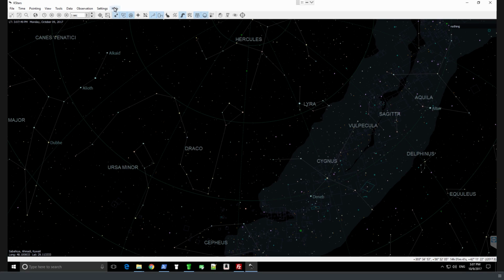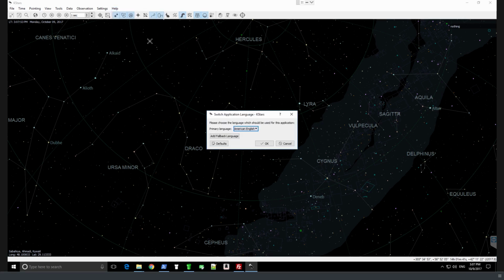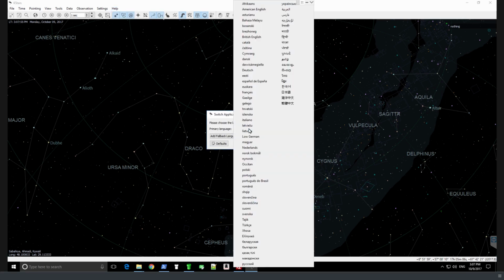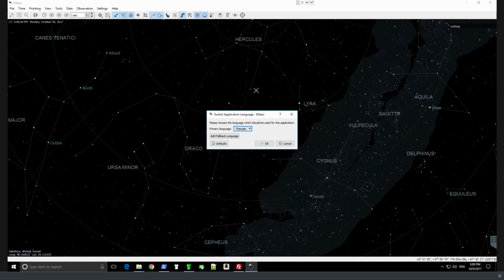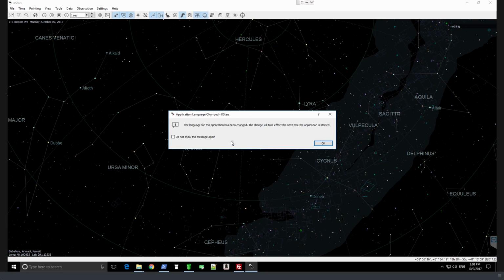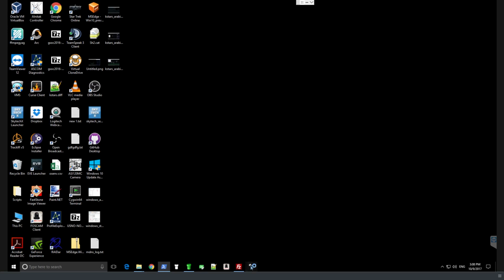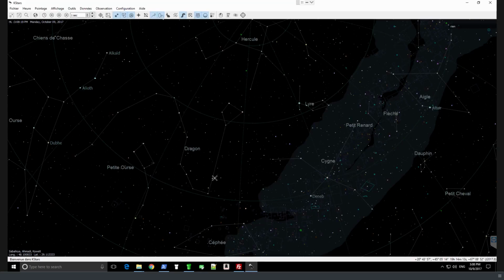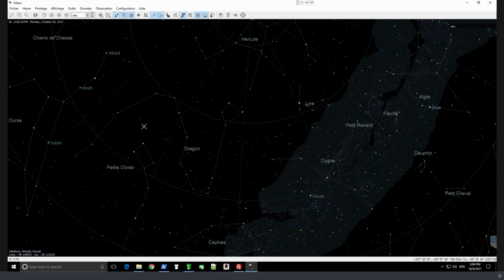Part 2: Changing Language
Part 2 of the video series on KStars.

Learn how to change language of KStars.